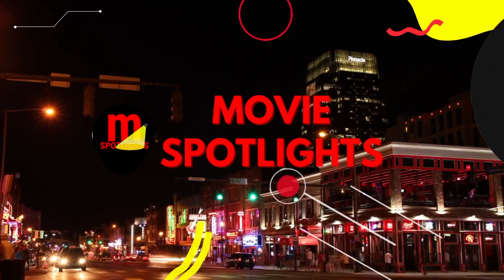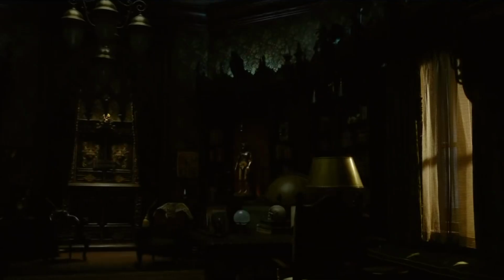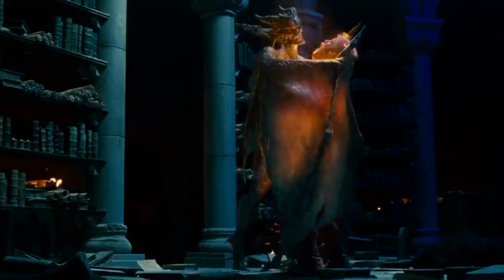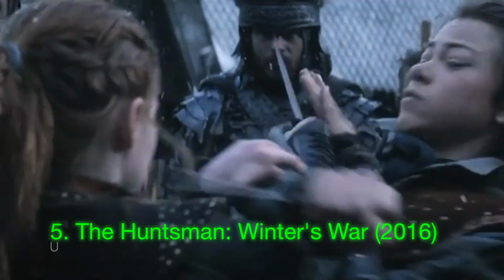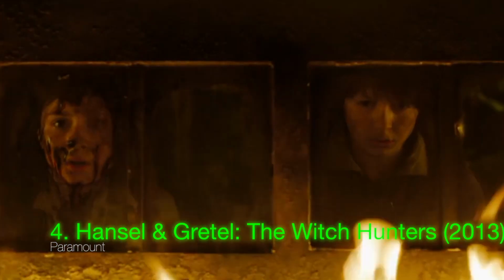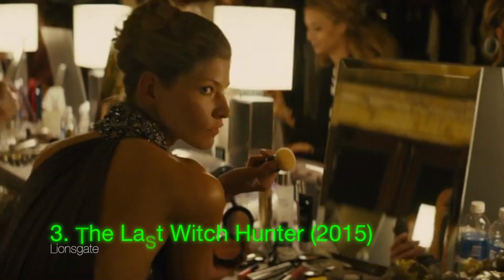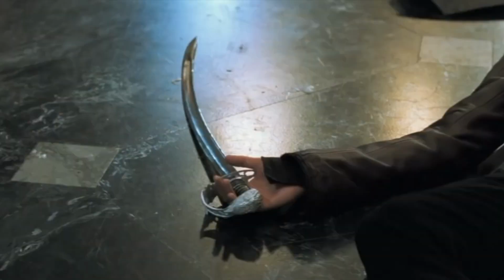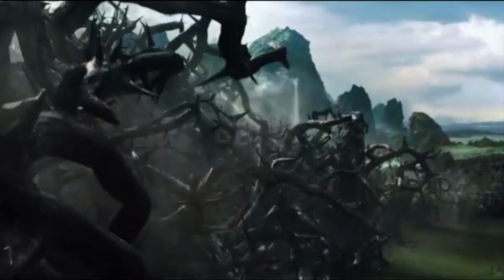Witch Magic Scenes in Movies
Wanna see some awesome Witch Magic Scenes in Movies - I think you will be blown away at how cool it would be to conjure magic!

Check out these Movie Spotlights Witch Magic Scenes in Movie picks!

We will share our favorite magical movie scenes of witches using their secret magical powers...some scenes you will catch are from:  Hansel & Gretel: The Witch Hunters (2013), The Last Witch Hunter (2015), Seventh Son (2014), Stardust (2007), The Craft: Legacy (2020), The Huntsman: Winter’s War (2016), Snow White and the Huntsman (2012), The Witches (2020) and more!

About Movie Spotlights: 🎬
Movie Spotlights is your destination for Top 10 Movie Lists, Movie Stories, with lots of movie scenes, movie trailers, movie reviews, films and more.  We feature some of the best movie lists featuring superhuman movies, superpowers, superheroes as well movies in the fantasy realm with lots of vampires, werewolves and magical creatures.  We have lots of untold stories to share!

Fair Dealing:
Copyright, Designs and Patent Act 1988 (UK) section 30 states “Fair dealing” with a work for the purposes of criticism or review, of that or another work, does not infringe any copyright in the work provided that it is accompanied by a sufficient acknowledgement.  Copyright in a work is not infringed by the use of a quotation from the work (whether for criticism or review or otherwise).

Copyright Act 1976 (US Code) section 107 Limitations on exclusive rights: Fair Use Copyright allowance is made for "fair use" for purposes such as criticism, comment, news reporting, teaching, scholarship, and research.